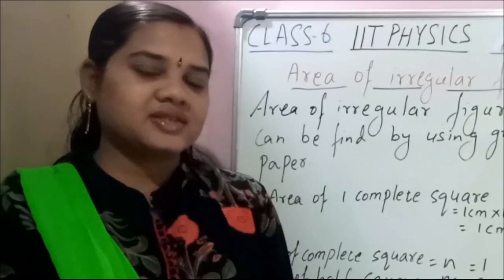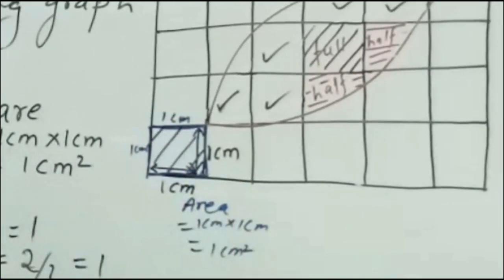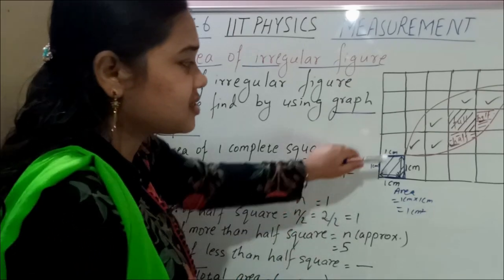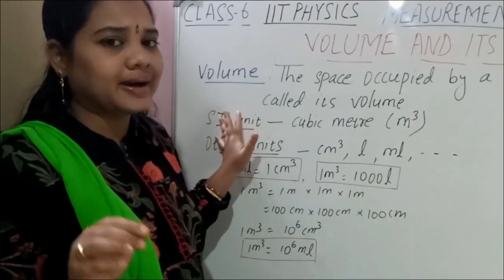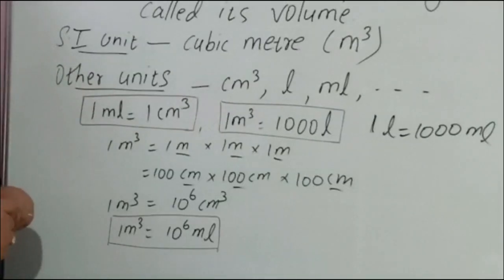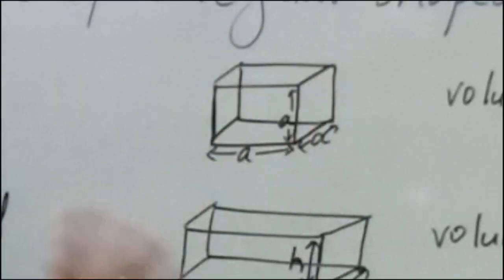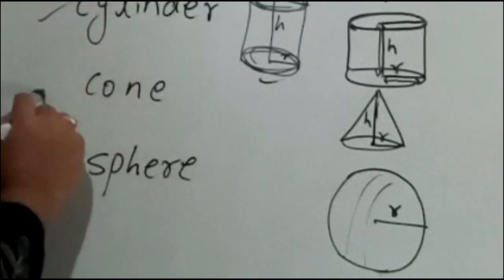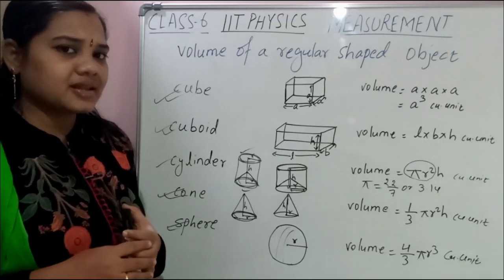Class 6 IIT Physics - Measurement (area of irregular figures and volume and its units) #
Class 6 IIT Physics,Class 7 Maths,Measurement,Area of irregular shape,Area of leaf by use of graph paper_#Volume_and_units_Units_of_volume